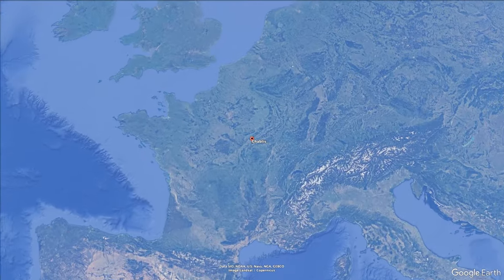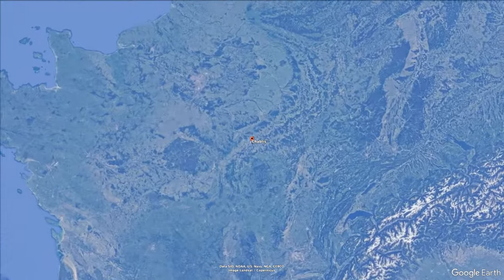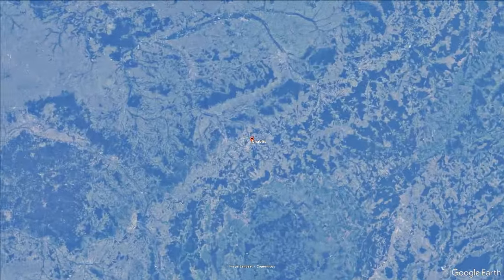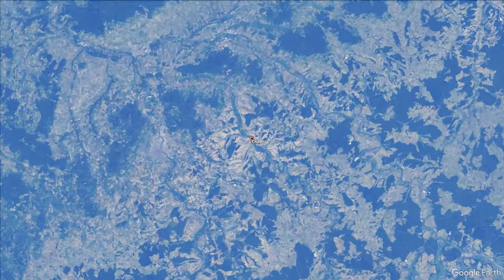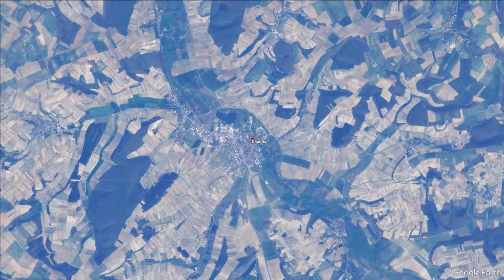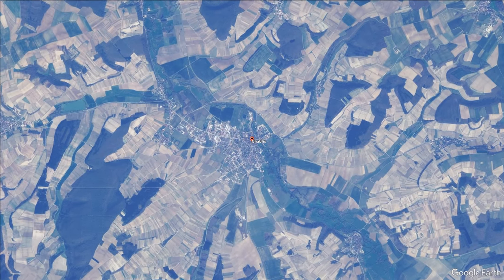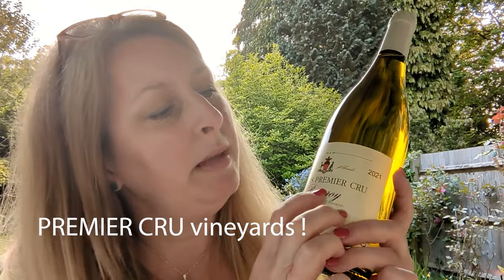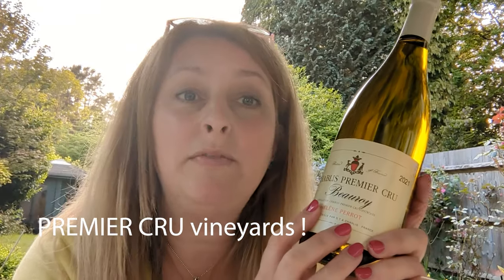The General Wine Co. Beautifully elegant Helène Perrot Premier Cru Chablis!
Wine recommendation and food pairing, why is it so delicious?
Beauroy Premier Cru Chablis.  Is it the Kimmeridgian soil or the chardonnay grapes that account for the flinty mineral notes?  Find out here!

Tating Notes:  Ripe pineapple aromas and well-structured palate with charm, beautiful balance and lovely citrus flavours. Buttery texture with excellent length and true class.